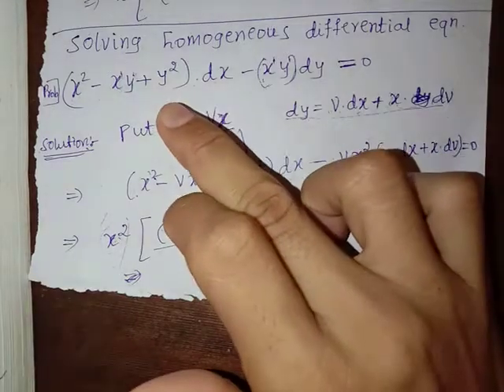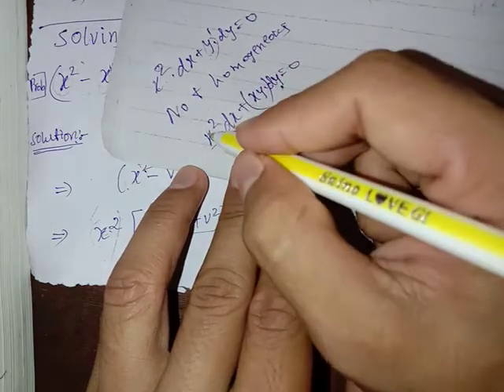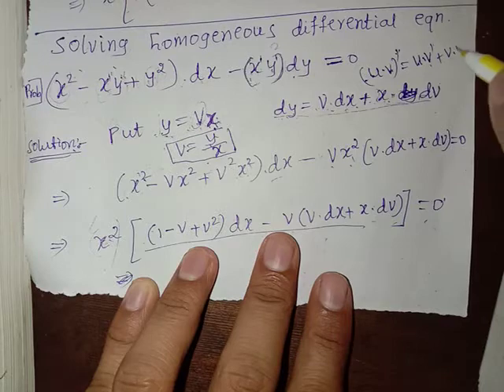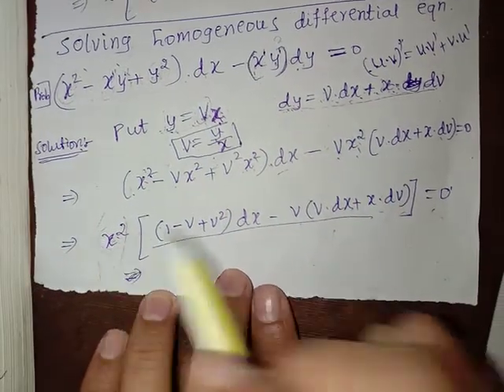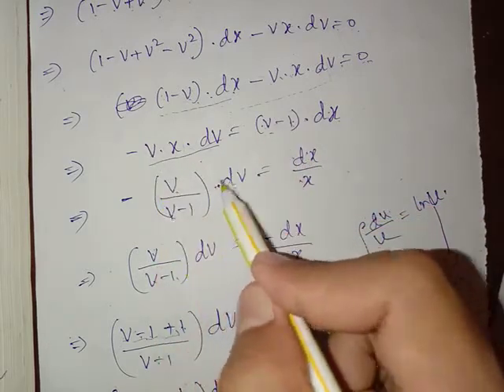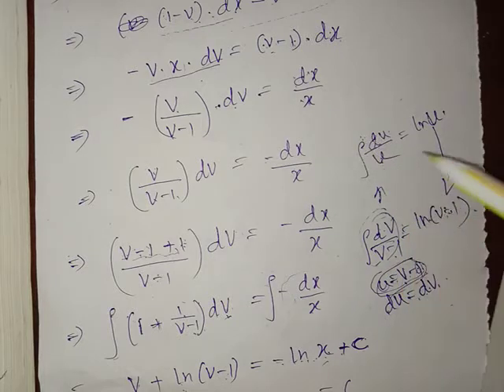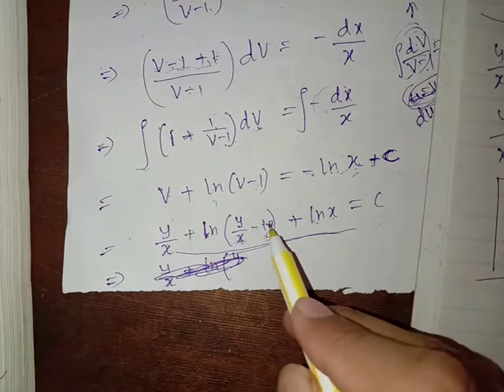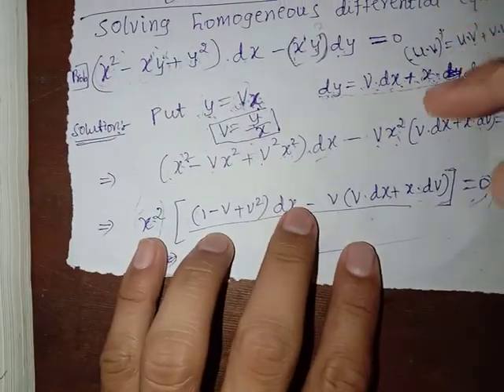Homogeneous differential equations; IIT Jam maths MA exam lesson